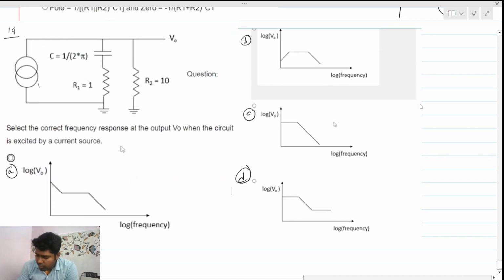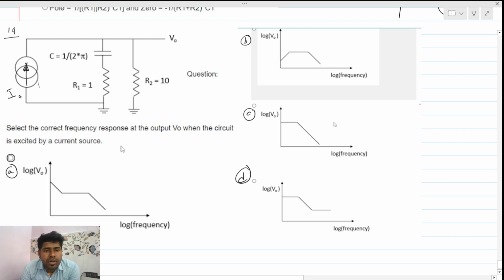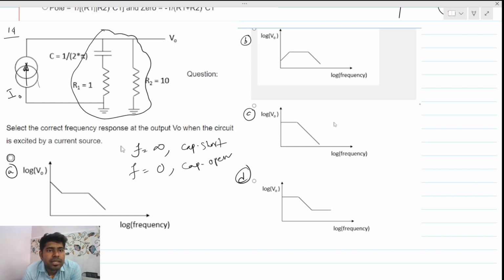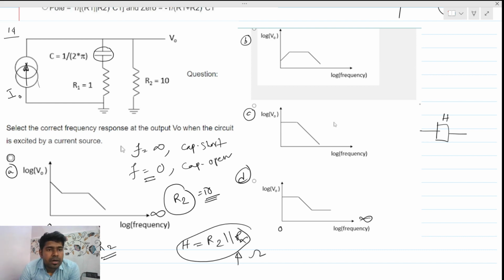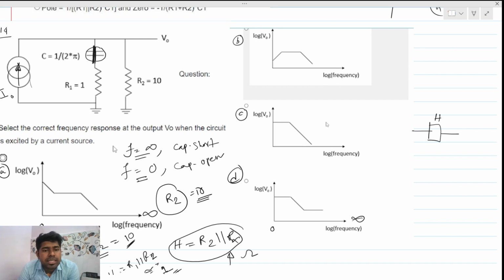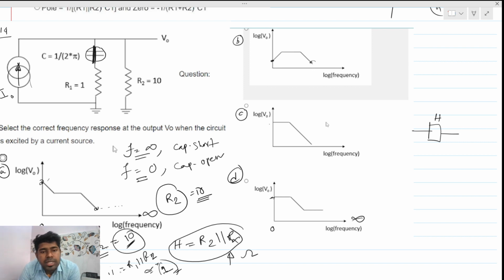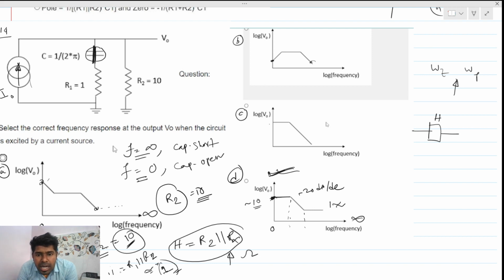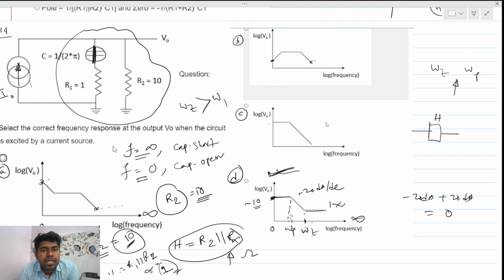Frequency Response at the Output Vo when the circuit is excited by a current source_Analog Design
at 3:55 I told input is high/low,,it will be output is high/low .You get it ,right !